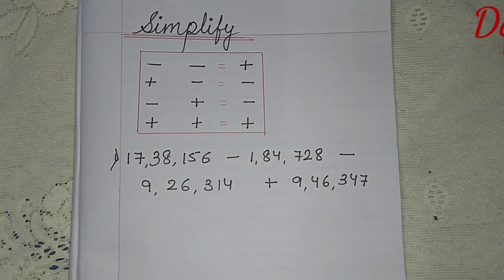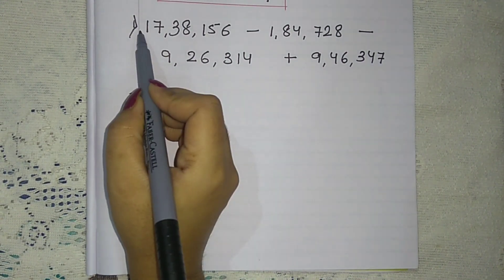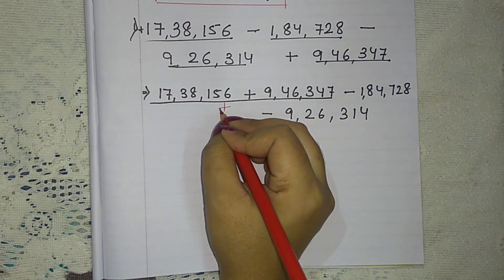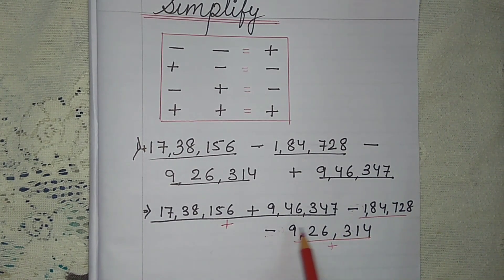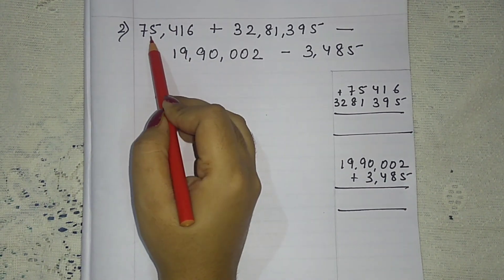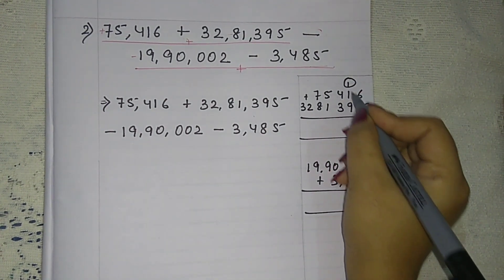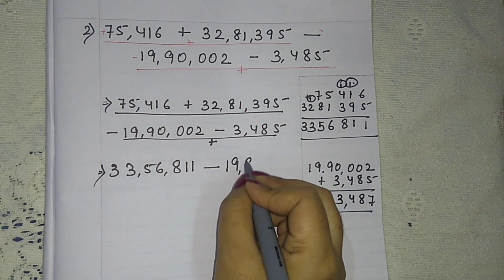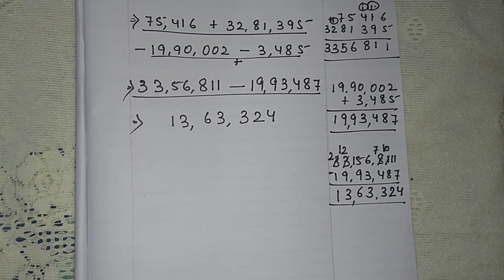Maths for class 4,5 || Simplification || Simplify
We discuss the basic & simple way of simplification..